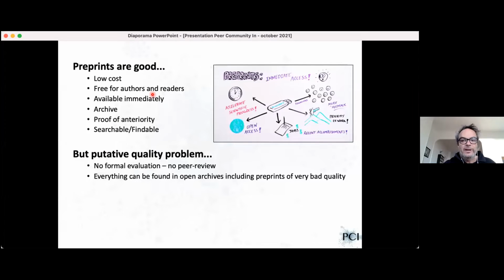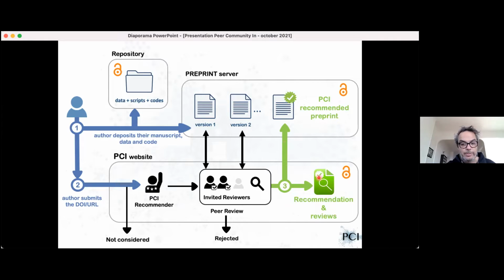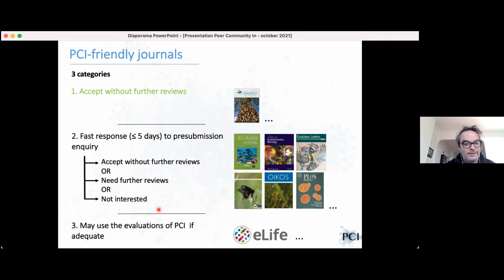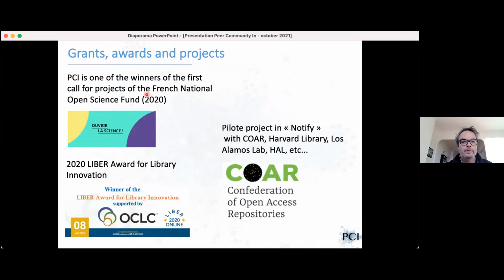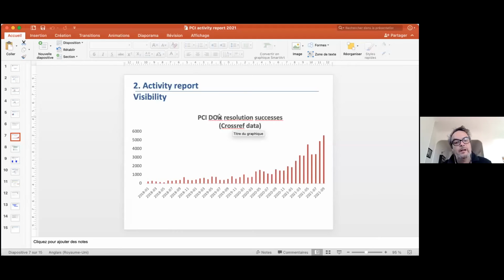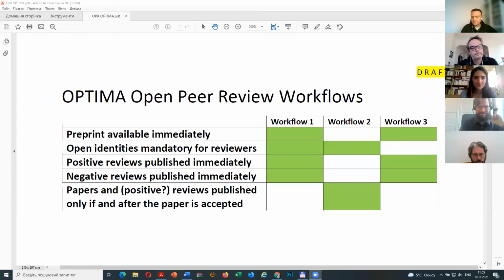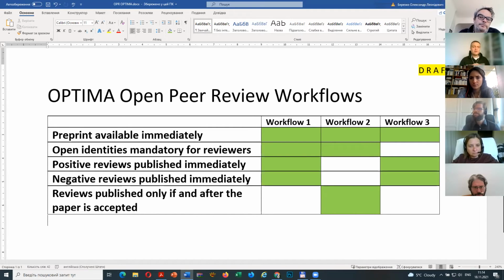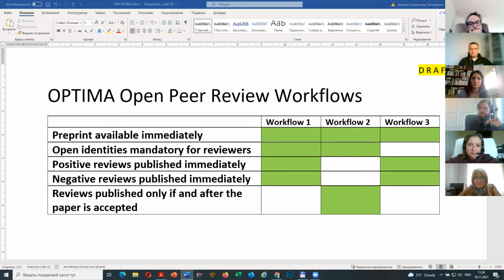The "Peer Community In" workshop by Dr. Thomas Guillemaud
Dr. Thomas Guillemaud of "Peer Community In" speaks about organizing an online community of peer reviewers and answers questions of the OPTIMA team during the 2nd part of the online OPTIMA workshop, organized by Université Côte d'Azur (France) on November 18, 2021.